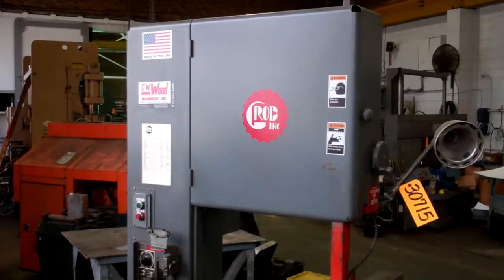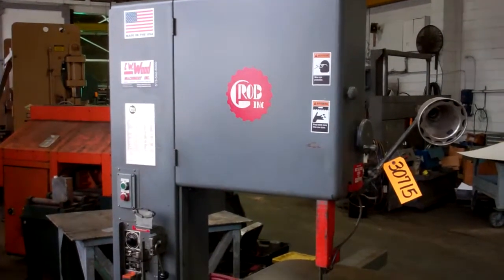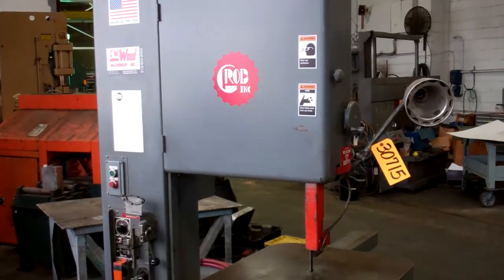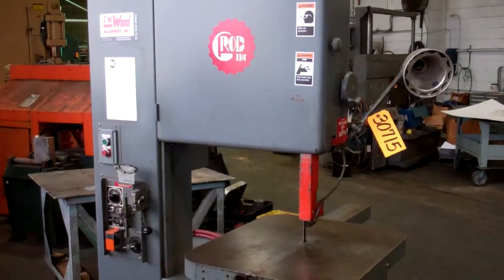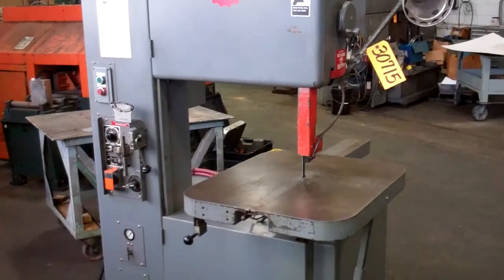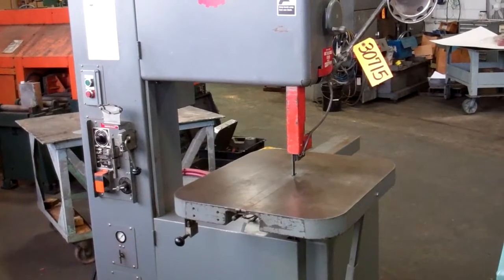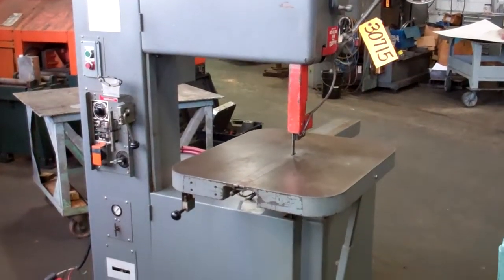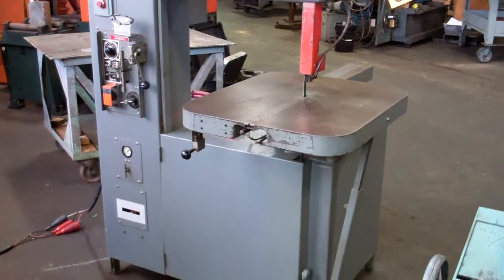Stock # 30715, Grob Vertical Bandsaw, Model 4V-24